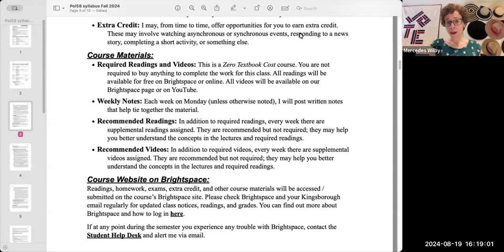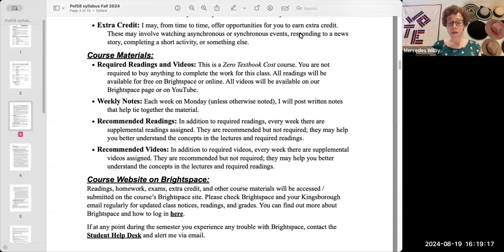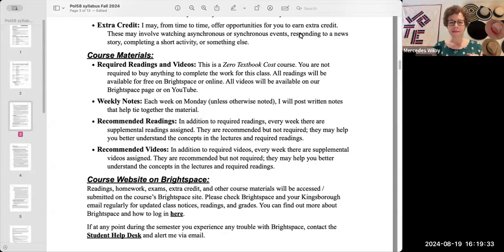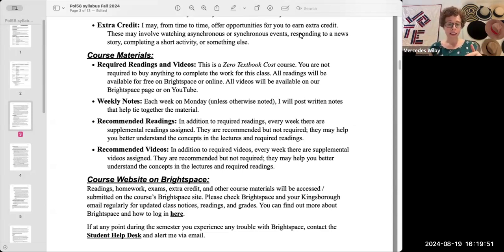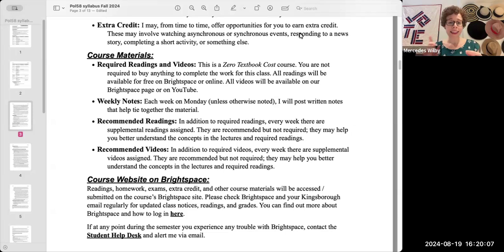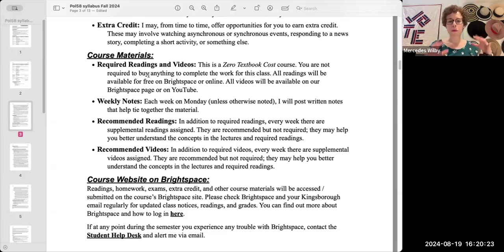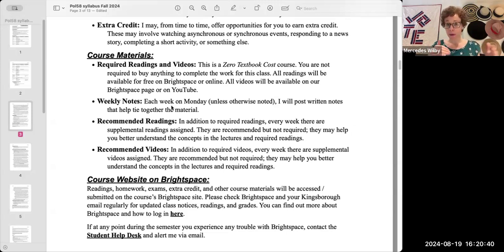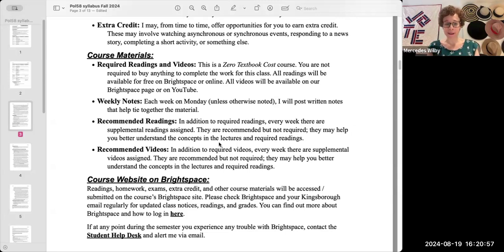POL58 Syllabus Course materials